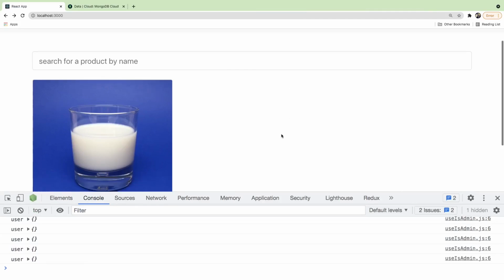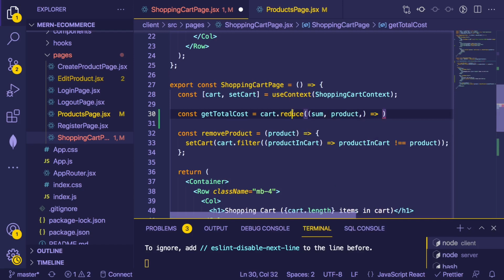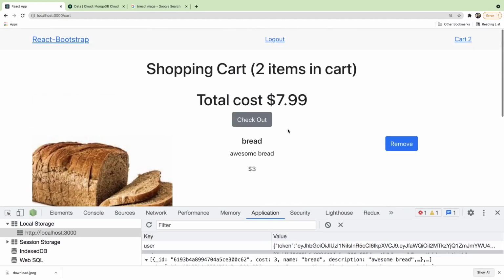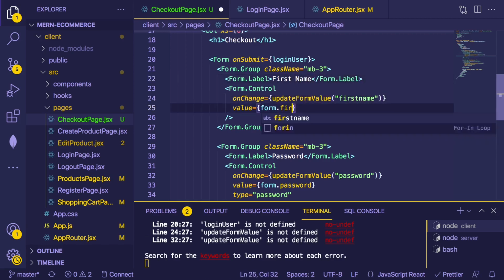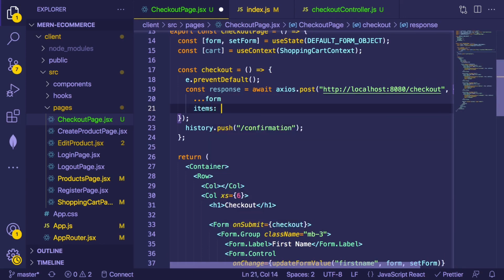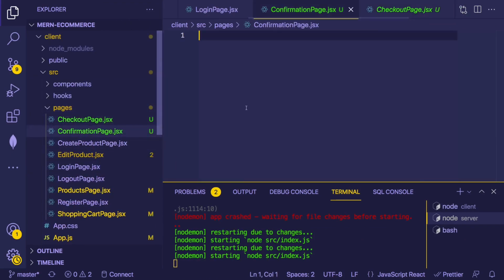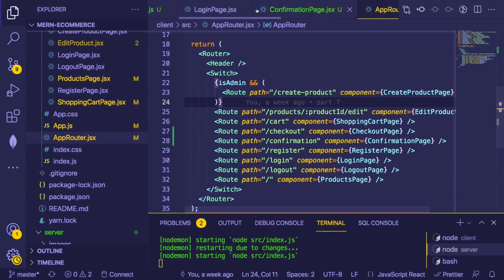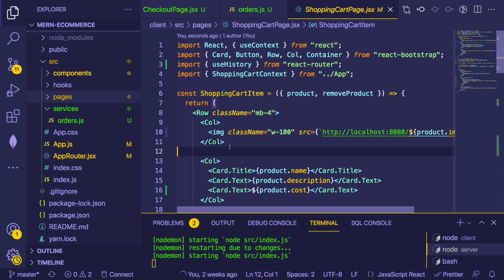MERN Stack Live Coding | Part 10